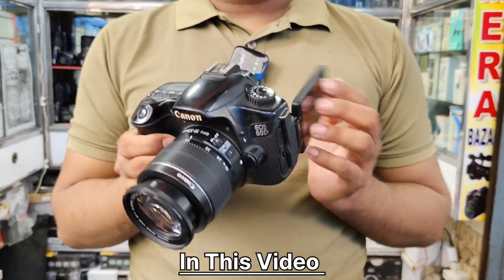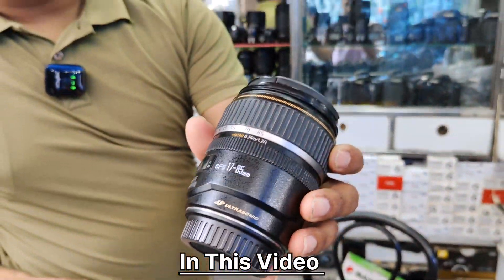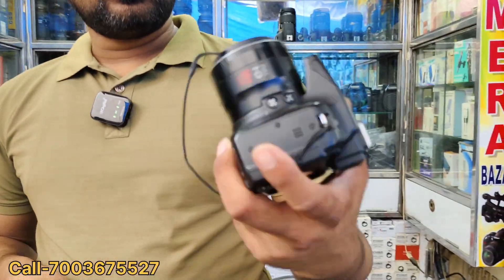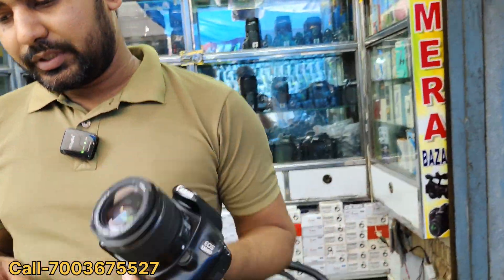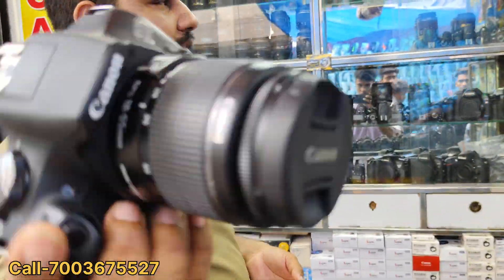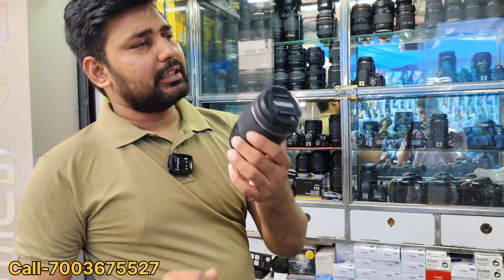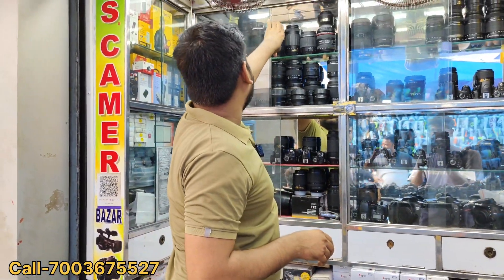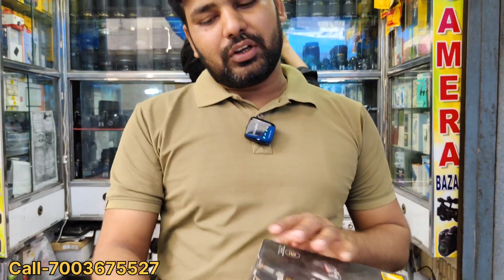Kolkata Biggest Used Camera Market| Second Hand DSLR Market in Kolkata| Eid Special Offers 🔥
Shop Name - 👉 S.S Camera Bazar Kolkata.
Address 👉 37 Motisil Street (Metro galli) Kolkata-700013 .

This the video in this channel is non profitable & non promotional. This channel is only for the information & is not responsible for any type of profits, loss or any damages. If you deals or purchase anything will be at your own risk. Please survey & make research before doing any business. This videos is only for the Market Basic information